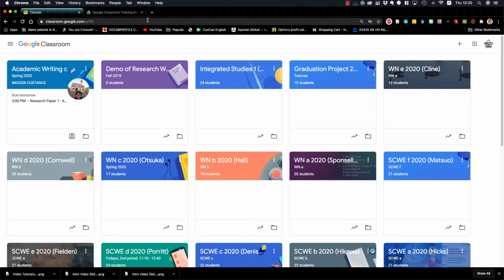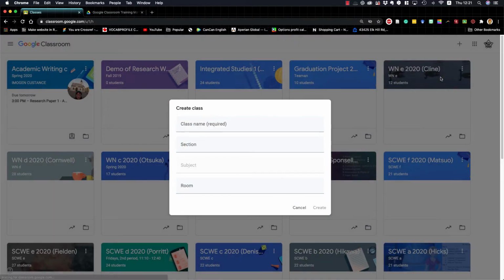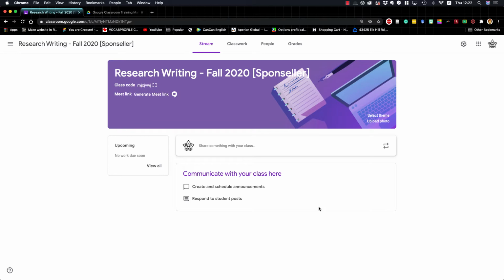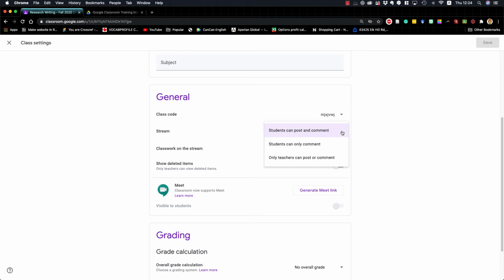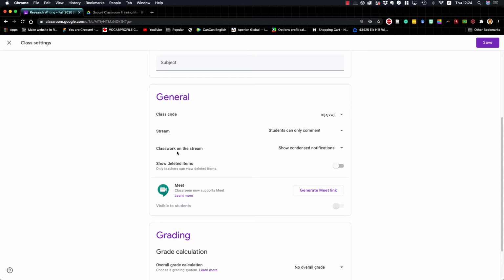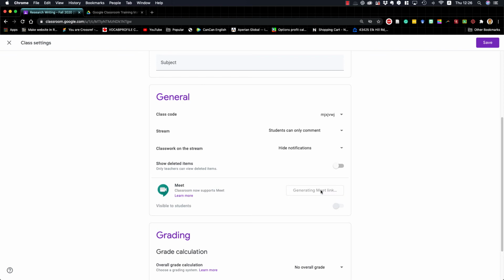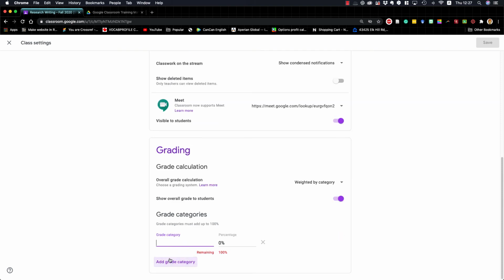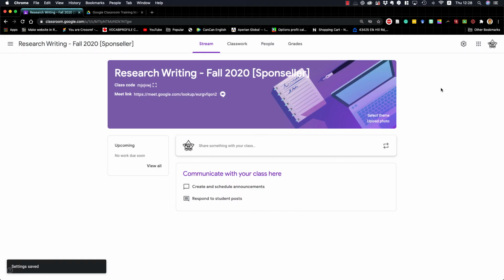Google Classroom: Beginner 1: Creating a Google Classroom